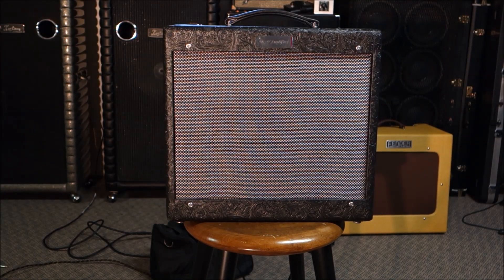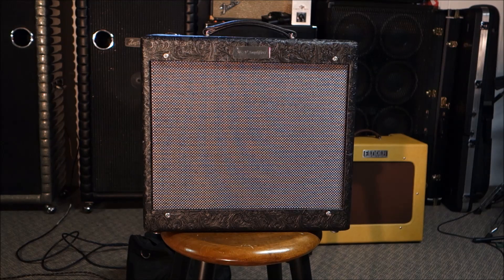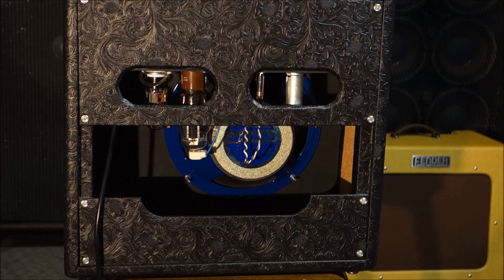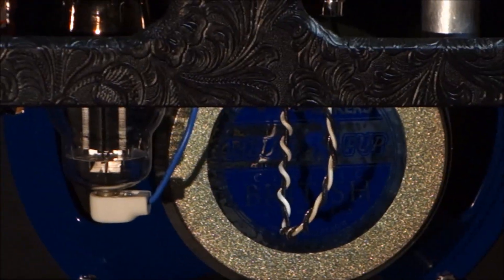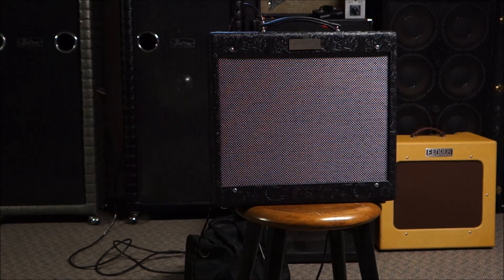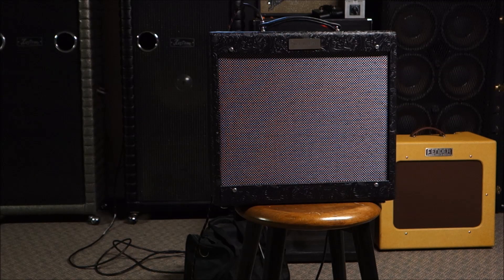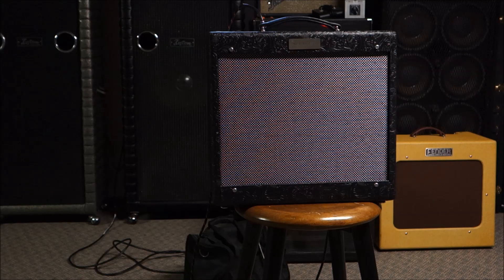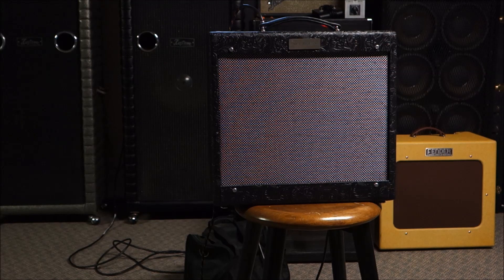The Braddock Guitar Amp By Mr. V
Let's revisit one of the loudest Class A amps you're going to find!